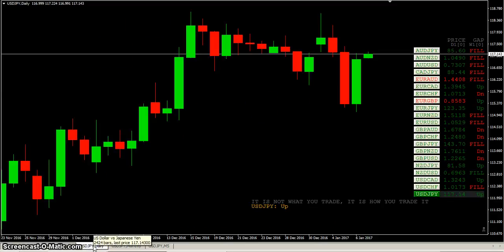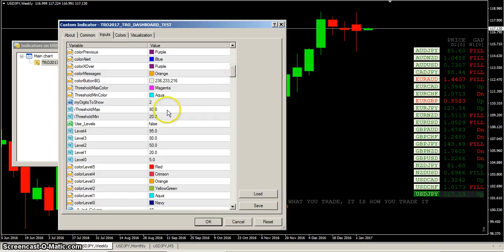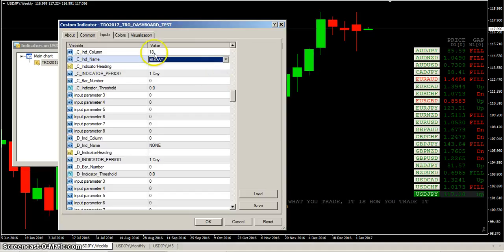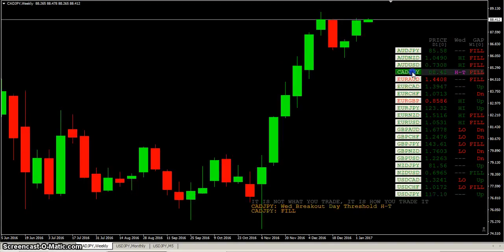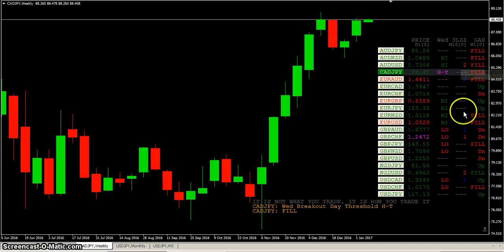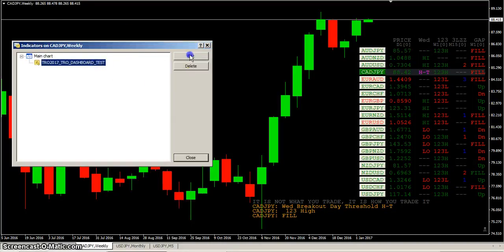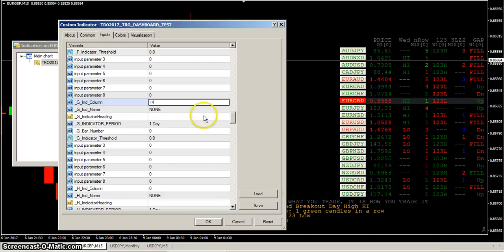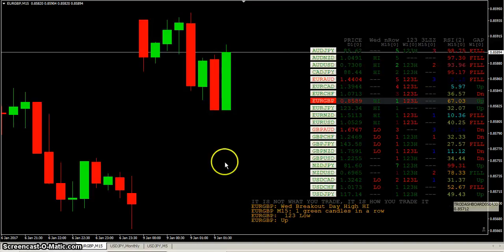20170108 TRO TRADING TRO DASHBOARD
20170108 TRO TRADING - TRO DASHBOARD

IN A ROW, BODAY, 123, 3LZZ, GAP, RSI functions discussed.
Also error checking.